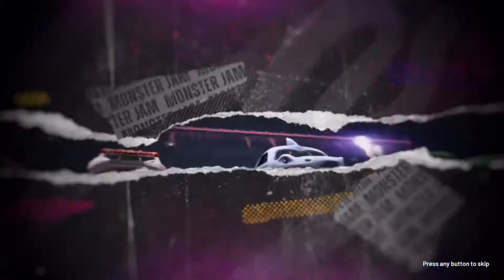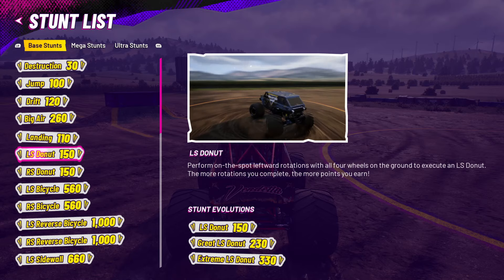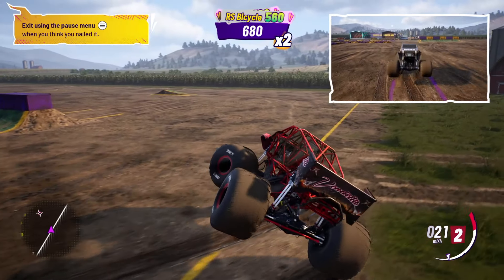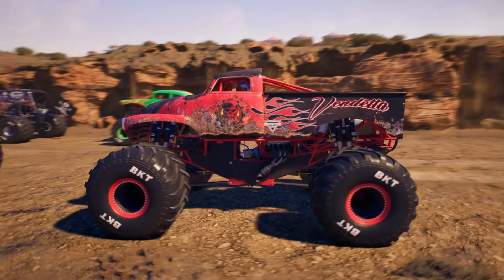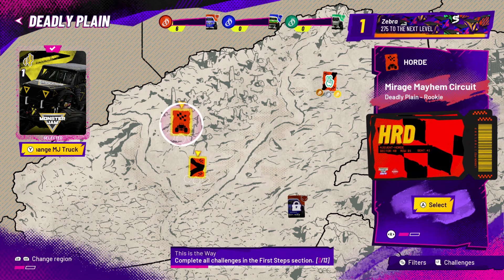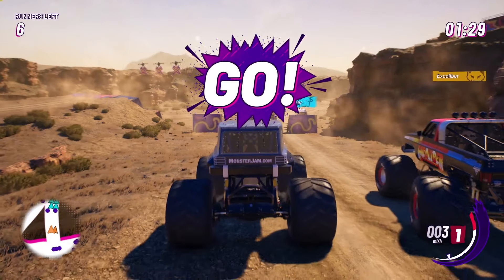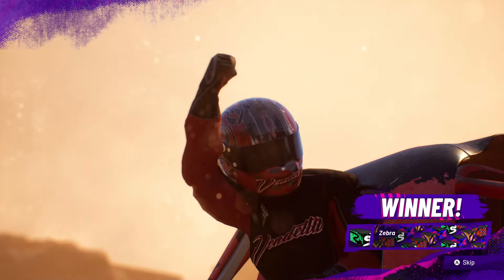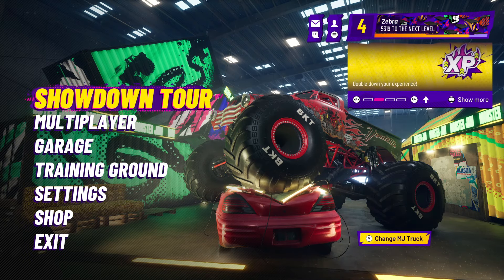Monster Jam: Showdown Gameplay - Zebra's Arcade!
Welcome to Zebra's Arcade! Today we are checking out Monster Jam Showdown for PS5, PC, and Nintendo Switch!

More information about CatQuestIII MonsterJamShowdown played by ZebraGamer on PC and nintendoswitch
MASTER THE MOST ICONIC TRUCKS
The excitement of real-life Monster Jam™ events is ready to explode, thanks to the franchise's most recognizable icons: the trucks. Grave Digger™, El Toro Loco™, Megalodon™ and many others... Drive the hottest rides in Monster Jam™ racing the current fleet, the legendary history-making trucks, and the wildest fictional beasts from the toy universe. Unlock dozens of trucks and collect countless different liveries!
OFF-ROAD ARCADE RACING FUN
Dive into a unique arcade racing experience made of thrilling off-road races and cool tricks. Squeeze your boost to demolish your opponents, then crash, twist, and distress the environment to gain even more power. Whether you're a hardcore Monster Jam™ fan or an arcade game enthusiast, this title is primed to deliver immediate driving sensations and an accessible dual-steering racing experience.
FREESTYLE WITH STYLE
Balance your truck with the perfect wheelie, eat some dirt doing crisp donuts, or reach the sky performing the greatest big air ever. The bottom line is: get ready to defy gravity in freestyle mode! Launch yourself into insane jumps, flips & stunts, ruling the leaderboards and becoming a trick master!
SHOW WHO'S THE BOSS IN THE SHOWDOWN TOUR
Start your career in the Showdown Tour! A non-linear adventure that will take you racing across various game modes, both in sport venues and wild nature. Beat your opponents and unlock new trucks, liveries, and perks. Who's the boss now?
RACE THE WILDERNESS
Racing and jumping in stadiums and arenas is cool, but sometimes you just want to go a bit off-track, right? So, get ready to drive through the most spectacular untamed environments. Racing through the Death Valley's dust, the forests of Colorado and the Alaskan ice. But watch out, Mother Nature is always lurking: sandstorms, thunderstorms and blizzards are going to make things even wilder!
TONS OF GAME MODES
Monster Jam™ Showdown lets you unleash your sickest tricks and your off-road racing skills among several game modes! Play the original events in the official Monster Jam™'s inspired stadiums, or go beyond reality with stunts and maneuvers that push the boundaries of what's possible, even for the most skilled driver. Racing on circuits, avoiding crashes on Figure 8 tracks, or surviving Horde races. But also performing in the Best Trick or the Extreme Freestyle mode!
It's time to master them all: to kick off your career and challenge with your friends, even in split screen mode.